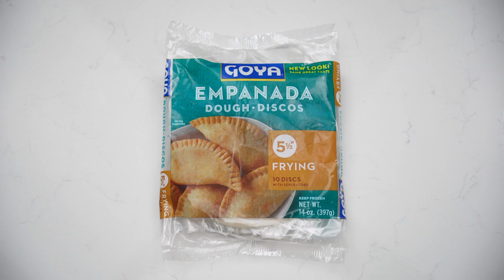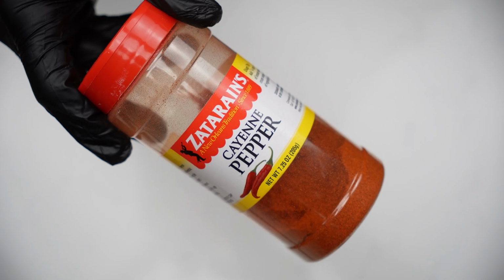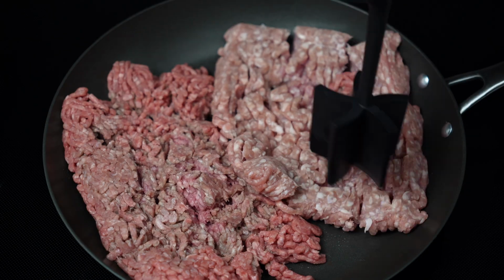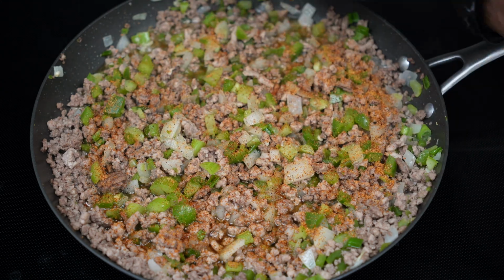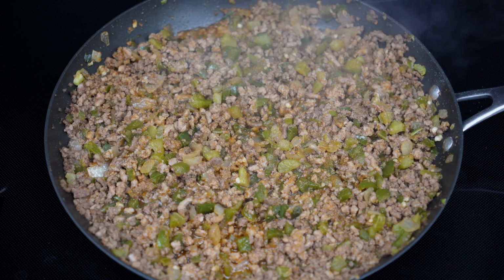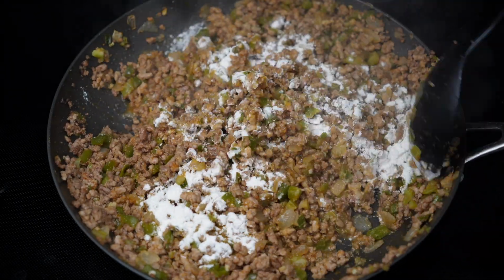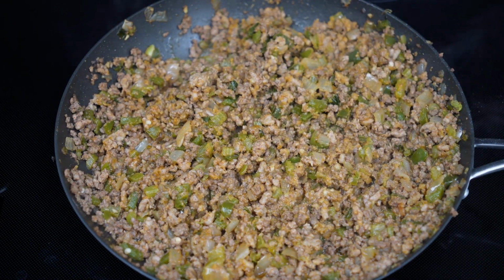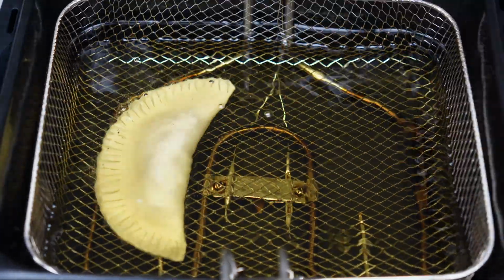How to Make Louisiana Meat Pies | Natchitoches Meat Pies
In this video we will show you how to make Louisiana Meat Pies.

✨Social Media✨